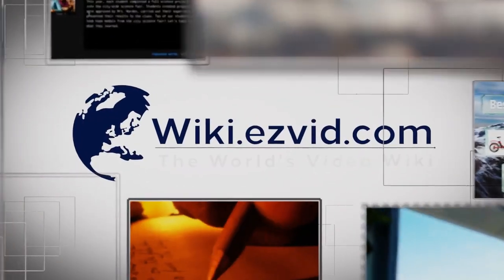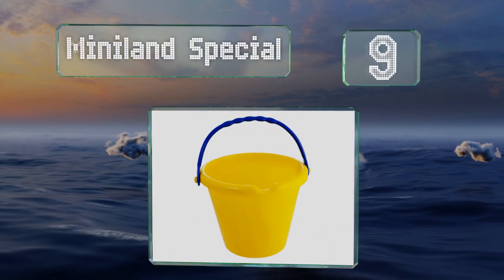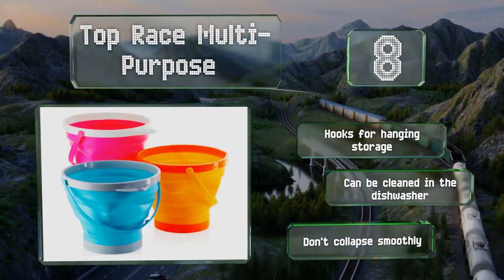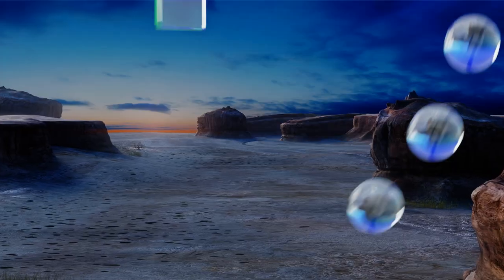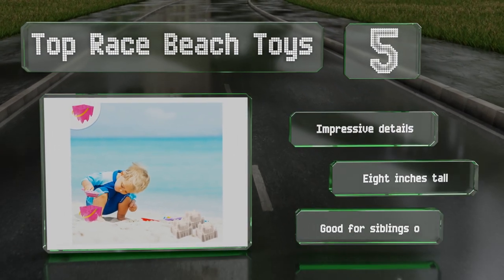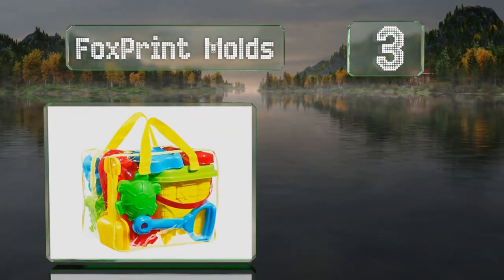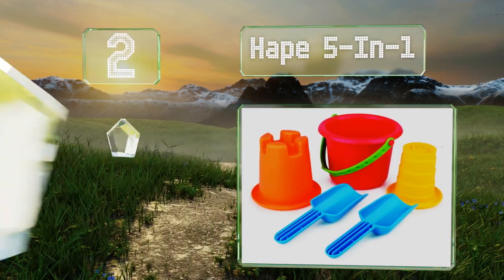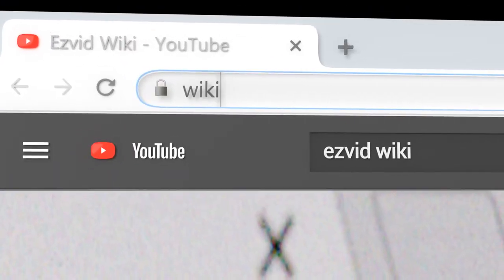10 Best Sand Buckets 2020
Our complete review, including our selection for the year's best sand bucket, is exclusively available on Ezvid Wiki.

Sand buckets included in this wiki include the melissa & doug seaside sidekicks, top race multi-purpose, hape 5-in-1, miniland special, green toys play set, fun express assortment, top race beach toys, aquavault packable, o spielstabil large, and foxprint molds.